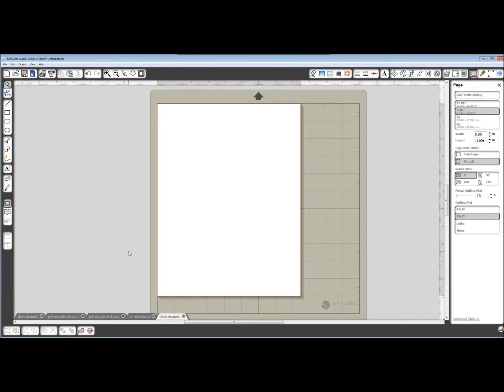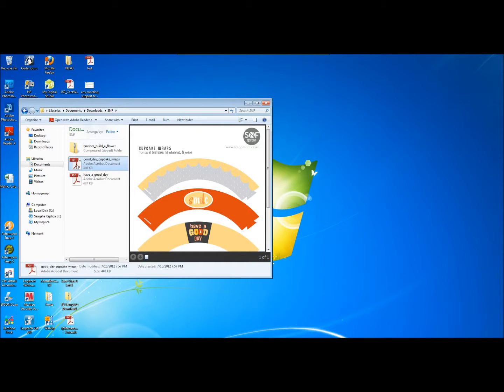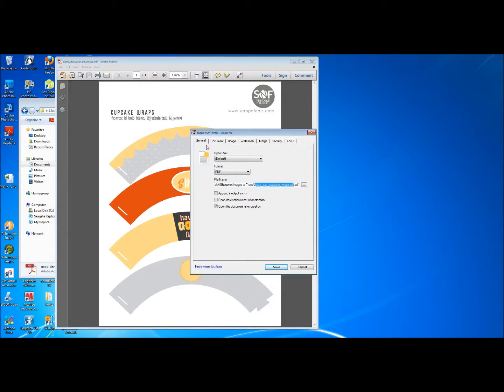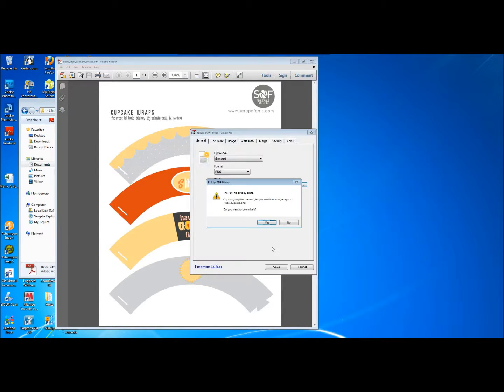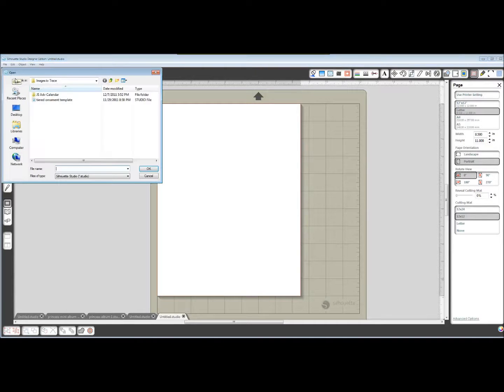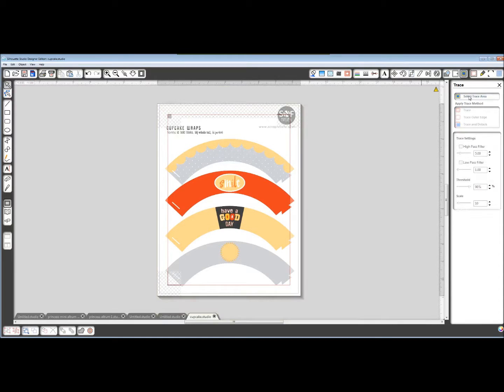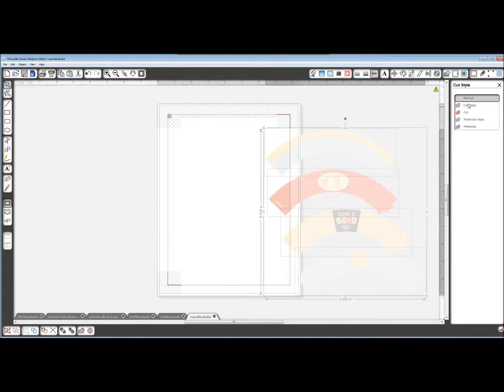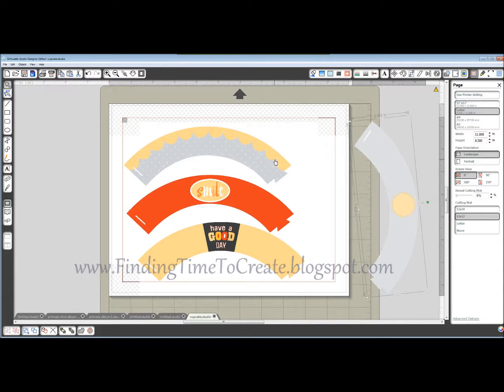Bullzip to open PDF in Studio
Silhouette Studio Tutorial:  How to open a PDF file in Silhouette Studio using Bullzip PDF Printer (Windows)